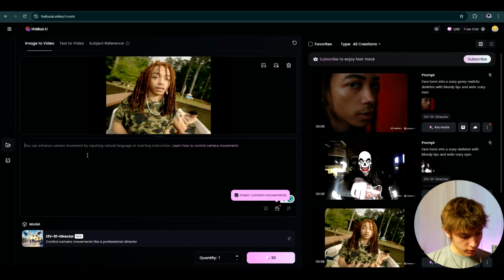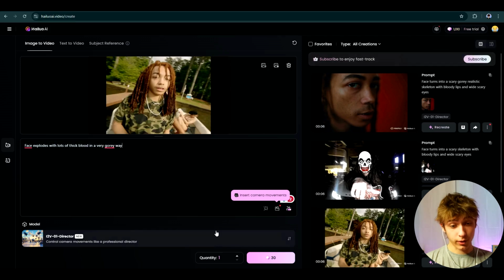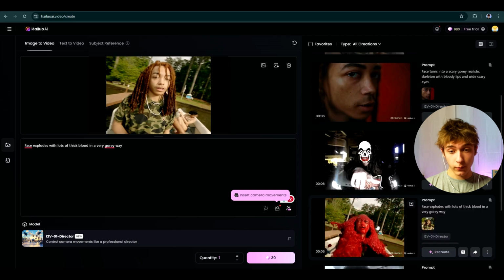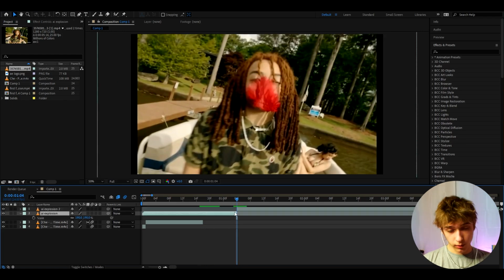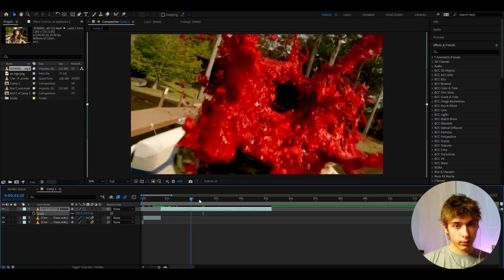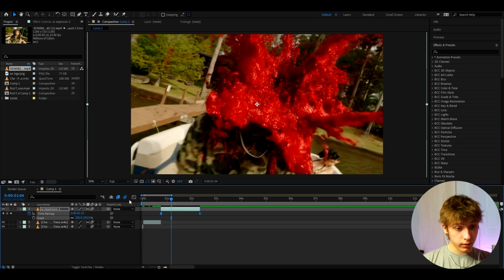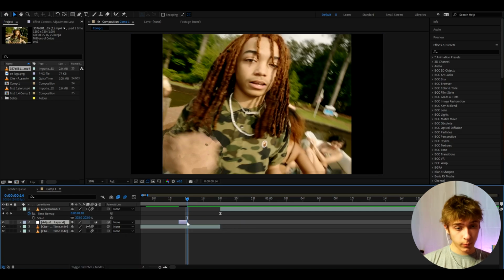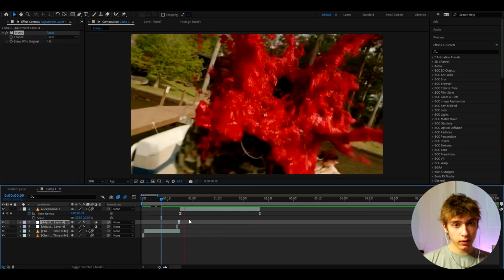How To Make This BLOOD/GORE AI EXPLOSION Effect - Gore Tutorial (After Effects)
In today's tutorial, we learn how to make a Crazy (Gore) Face Explosion Effect with AI. We will also be using Adobe After Effects to make it look more natural.

Shoutout to @tinytapes2 for the tutorial inspiration!